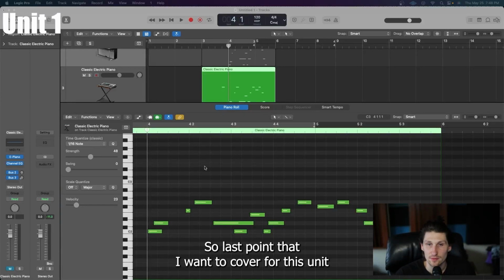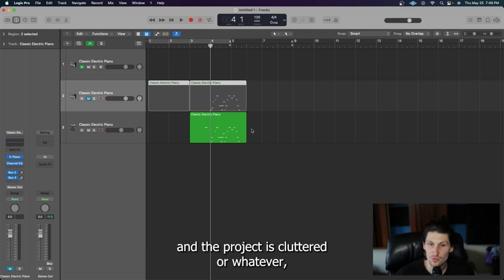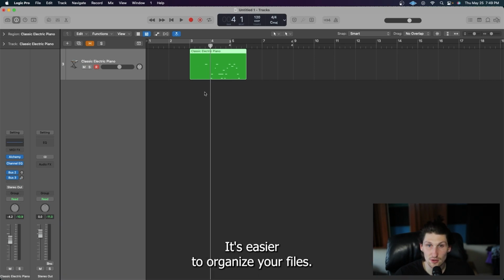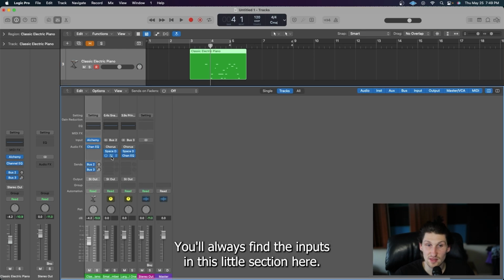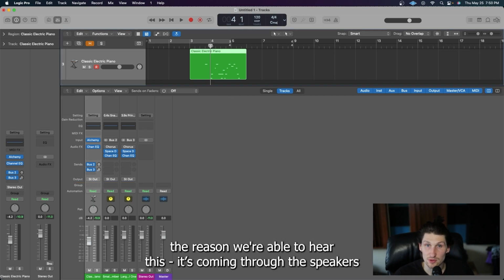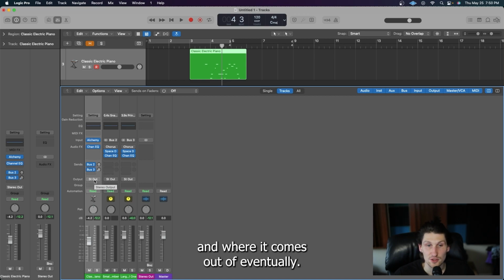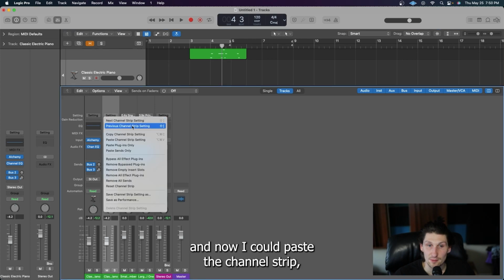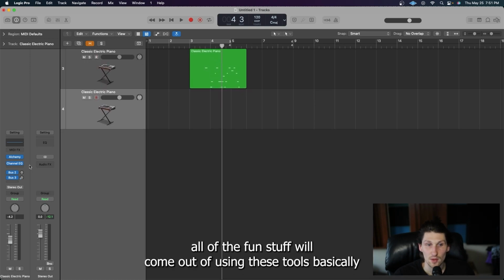Logic Pro X: Unit 1 - Section 6 (Channel strip settings, hide option, basic I/O)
Section 6: This section covers the channel strip settings.